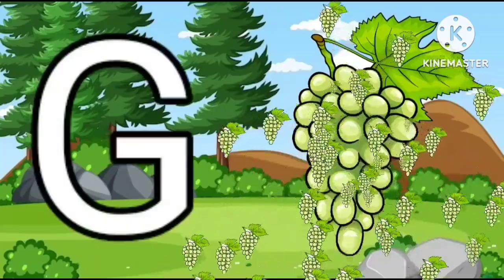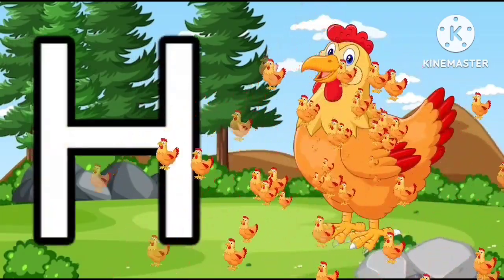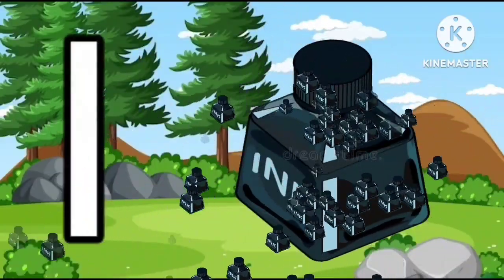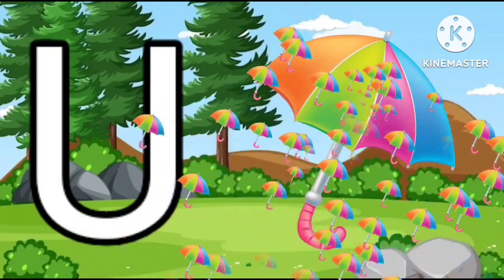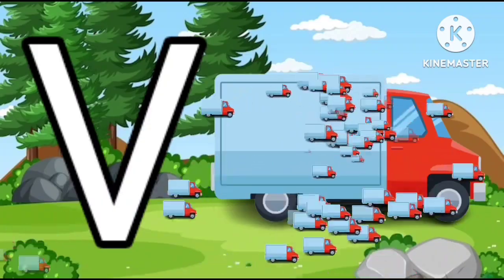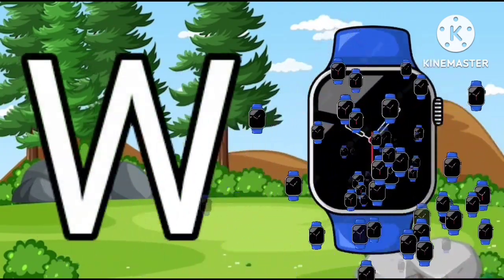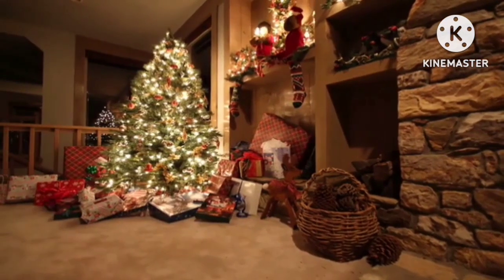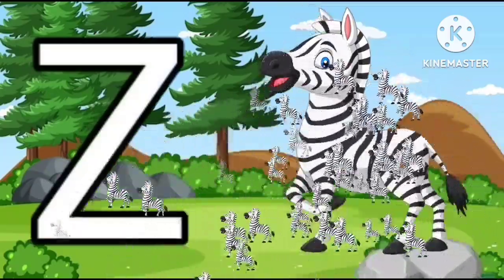a for apple | abcd | abcd song | abcd phonics song | a to z | English Varnmala